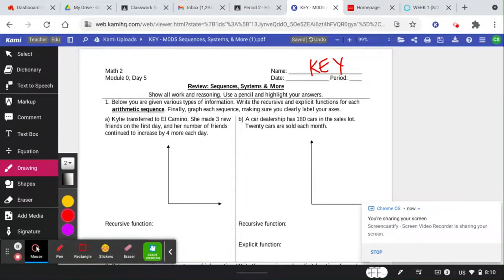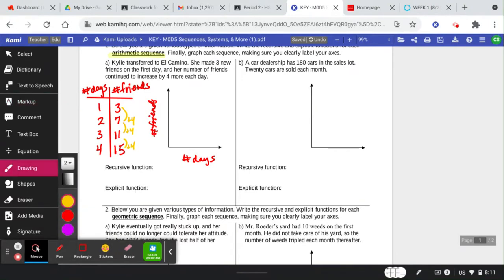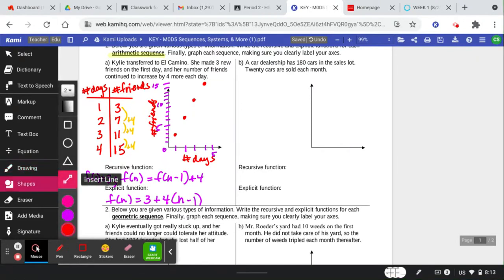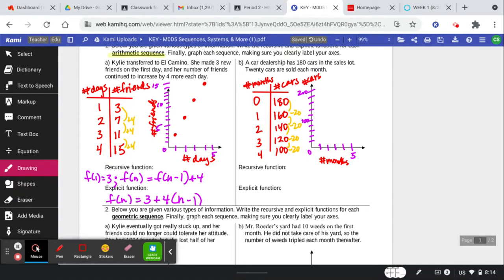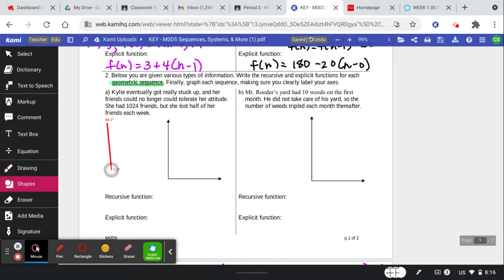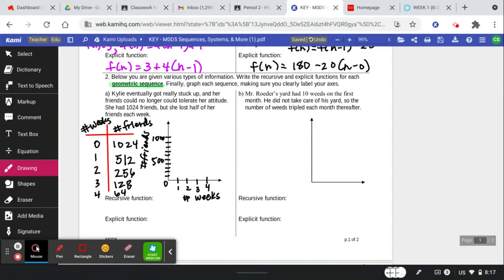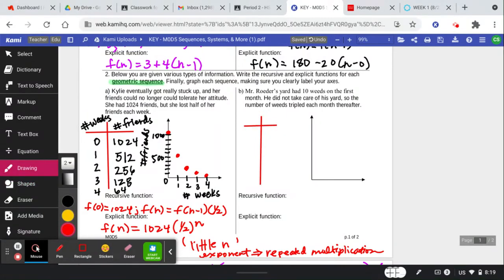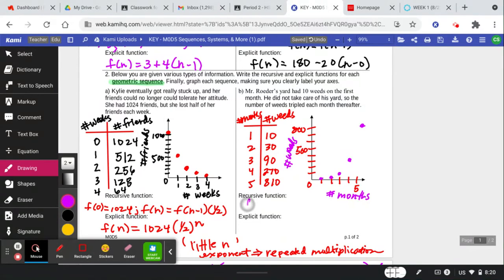M2 Arithmetic & Geometric Sequences in Context (M0D5)